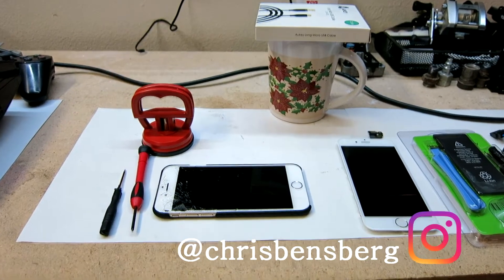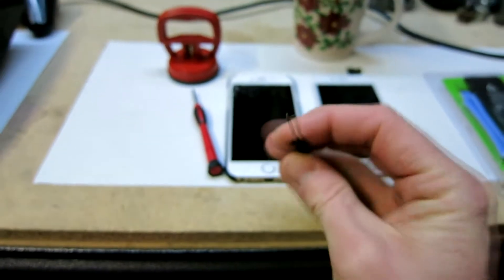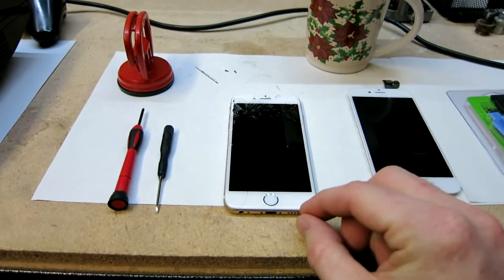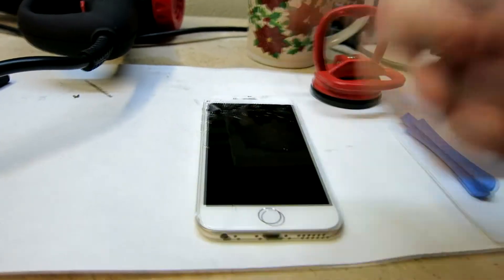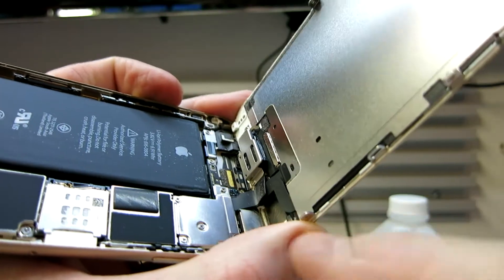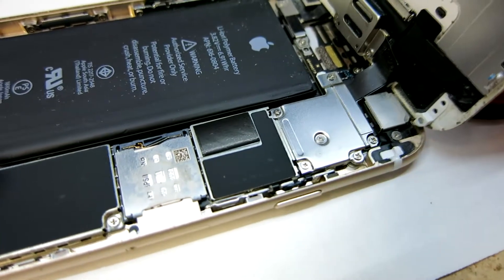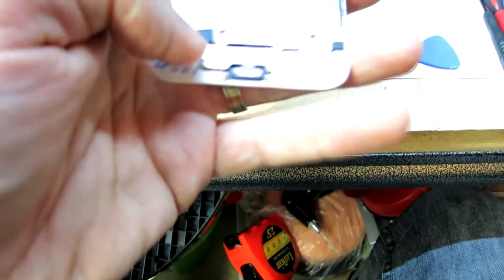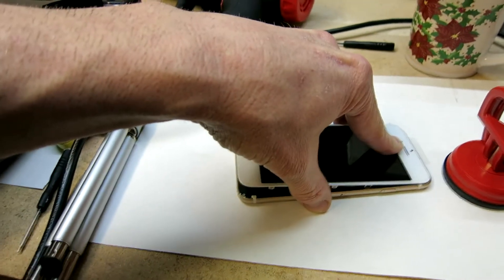The Easiest Way To Replace iPhone 6 6S Cracked Glass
iPhone 6 White Front Assembly
iPhone 6 Black Front Assembly
iPhone 6s White Front Assembly
iPhone 6s Black Front Assembly

UK Shoppers-

Thank you coffee keeps me making great videos:
Bitcoin Send Here: 1LoMfSUF9p9stdxPqHPnzE3EjcGWfodMMN
Ripple XRP Here: rPVMhWBsfF9iMXYj3aAzJVkPDTFNSyWdKy

God Bless

In this video I show you the best way how to replace your iPhone's cracked glass or broken LCD. The easiest way is buying a whole front assembly and just replacing that with the broken one and then if your LCD is still good sell that on eBay to recoup some costs.